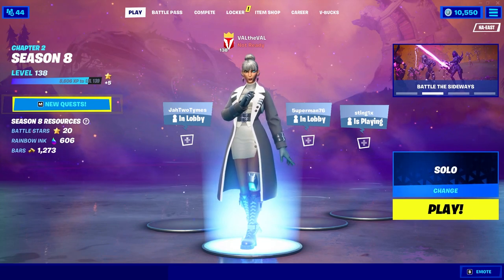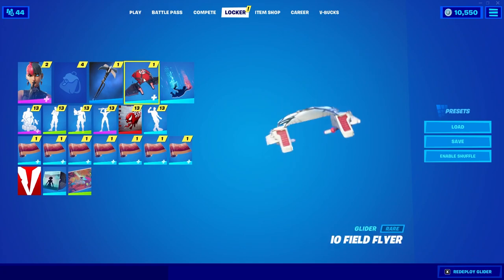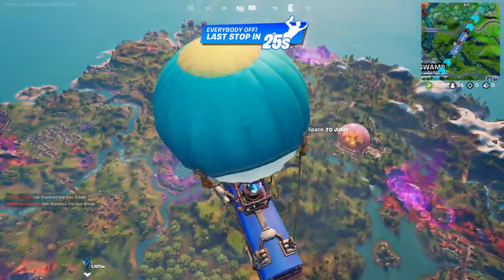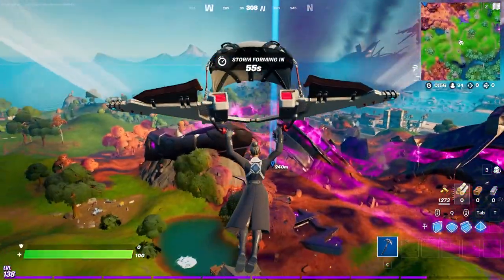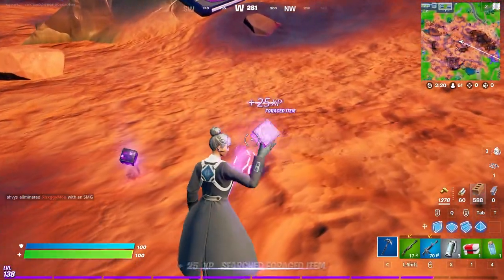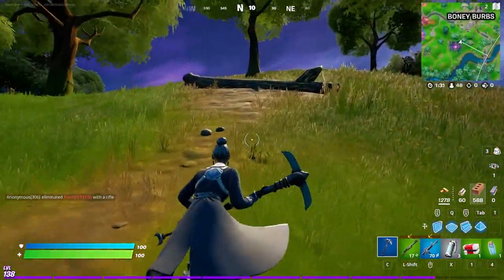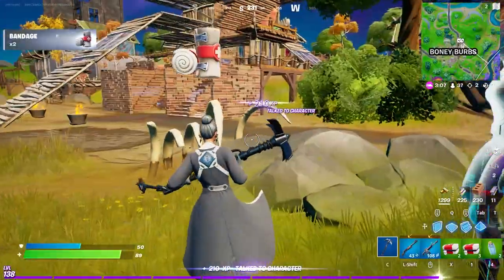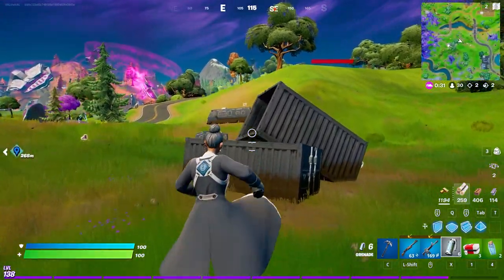New ARCTIC OPERATIVE KOR Gameplay in Fortnite!